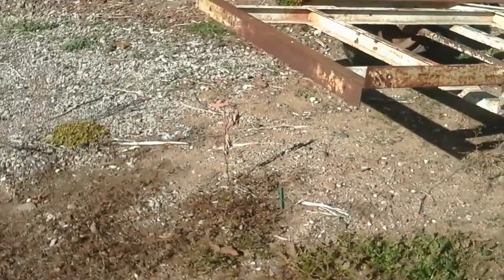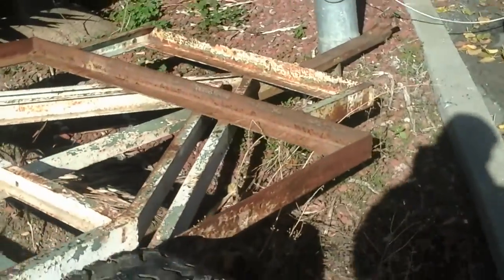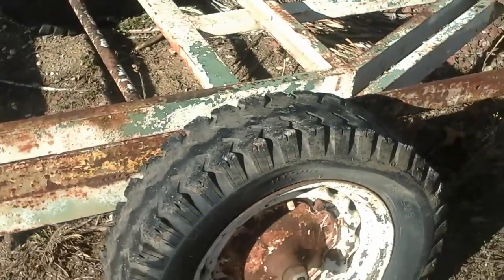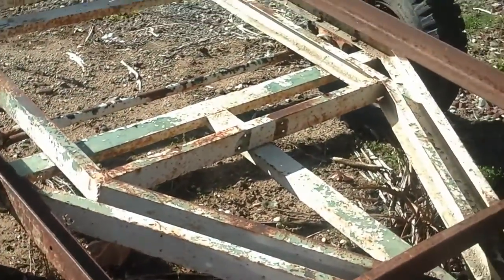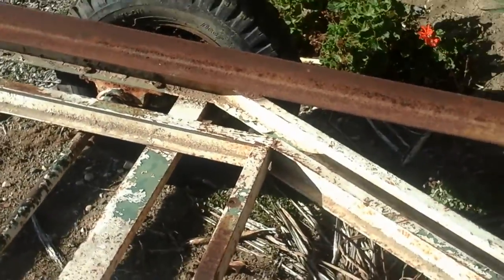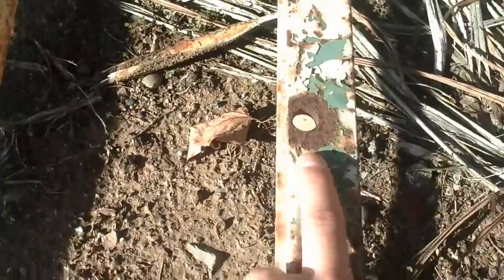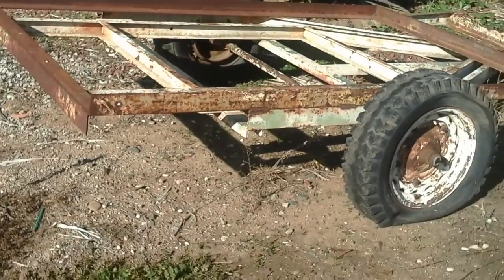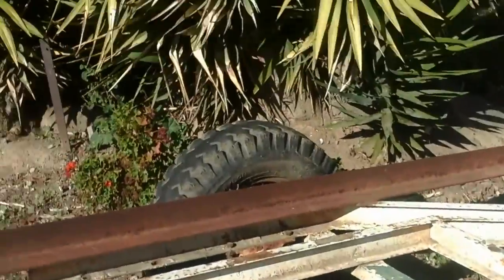Team i Teardrop | Buying the right trailer? Teardrop camper project! 4x8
Welcome to The Team i channel! If you play Xbox 360 Battlefield 3 (BF3), Minecraft or Clash of Clans send me a friend request and lets team up! :) I am looking for some Minecraft players to play with, Also we would love to have you join our Team i Family!  Team i can be trolls or very competitive depends on our mood :)
Team i is an undefeated clan with Leaderboard players! But when it come to gaming, were just doing what we love. If  your not sure what Minecraft and Clash Of Clans are heres my take :) From rage-­filled Barbarians with glorious mustaches to pyromaniac wizards, raise your own army and lead your clan to victory! Build your village to fend off raiders, battle against millions of players worldwide, and forge a powerful clan with others to destroy enemy clans.Clash of Clans is free to download and play, however, some game items can also be purchased for real money. A network connection is also required. Some features about the game are Building your village into an unbeatable fortress.Raise your own army of Barbarians, Archers, Hog Riders, Wizards, Dragons and other mighty fighters.Battle with players worldwide and take their Trophies. Join together with other players to form the ultimate Clan. Fight against rival Clans in epic Clan Wars. Build 18 unique units with multiple levels of upgrades. Discover your favorite attacking army from countless combinations of troops, spells, Heroes and Clan reinforcements. Defend your village with a multitude of Cannons, Towers, Mortars, Bombs, Traps and Walls.Fight against the Goblin King in a campaign through the realm. You might also find us playing Minecraft! Are you looking for someone to play Minecraft with on Xbox360. Does anyone even play minecraft on Xbox 360? lol Minecraft is fun, Minecraft is a game about breaking and placing blocks. At first, people built structures to protect against nocturnal monsters, but as the game grew players worked together to create wonderful, imaginative things. If you have a Xbox 360 and would like to play write me a message in the comments.Thanks.